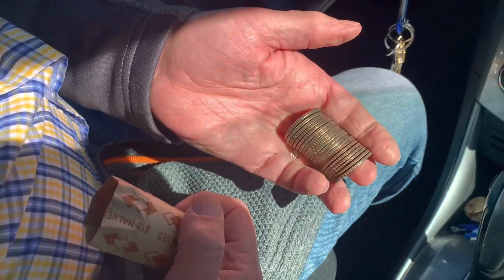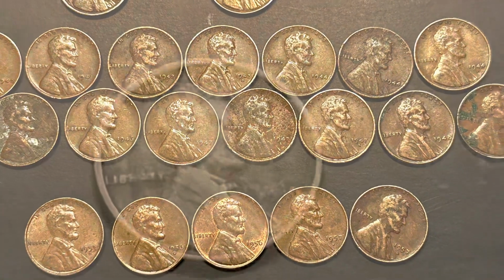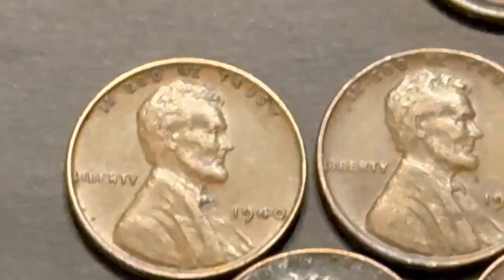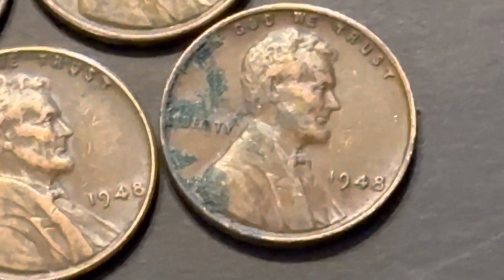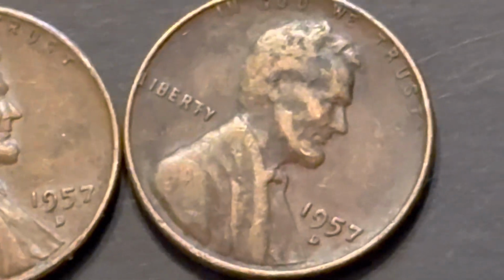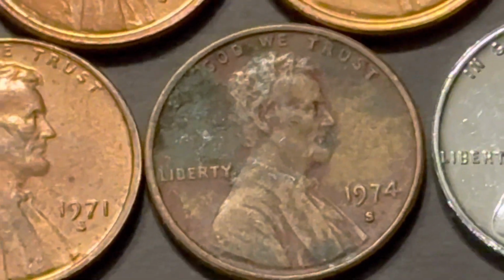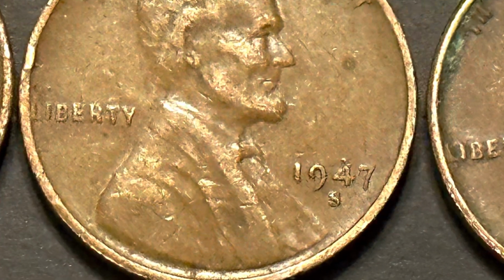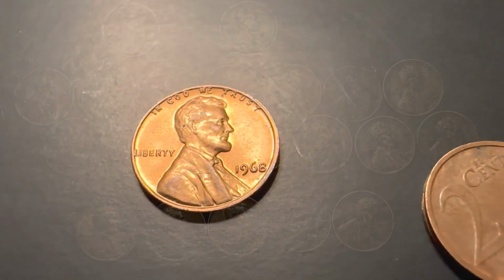$50 Dollar Cent Bag Hunted. What did I find?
21 wheat cents pulled from circulation.